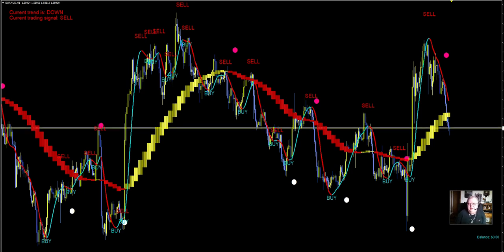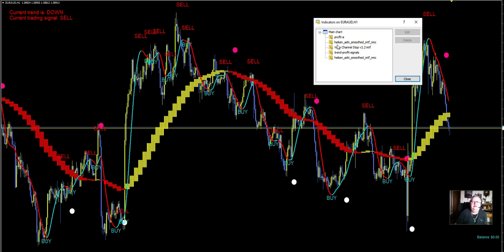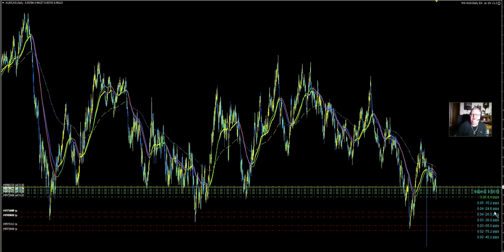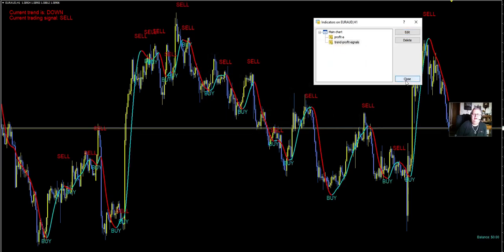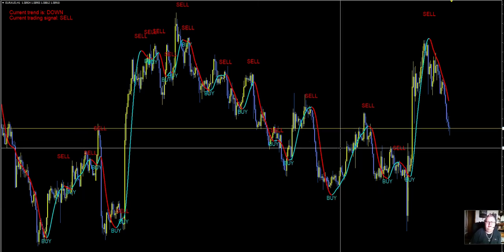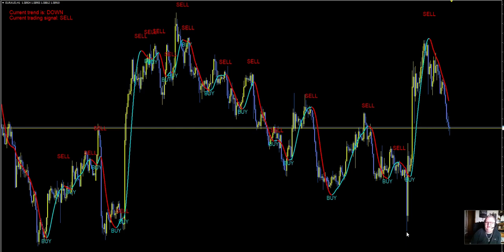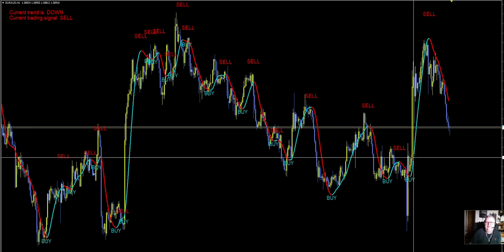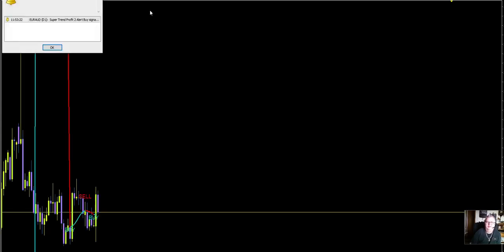How to install and Edit Forex MT4 Templates 1 of 2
This is a powerful template and when downloaded it will come with all the indicators needed to make money in Forex Trading. Easy to use forex template, learn how to make a profit without an Expert Advisor This Forex Template can be customized for any level of forex trading for new or experienced traders.  Helps you get out of the losing forex trades and into profitable forex trades quickly